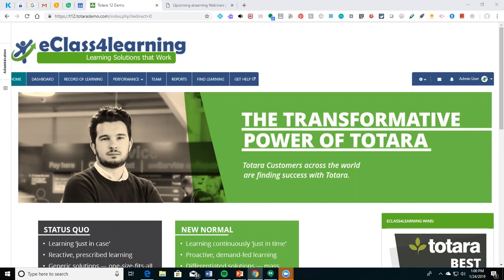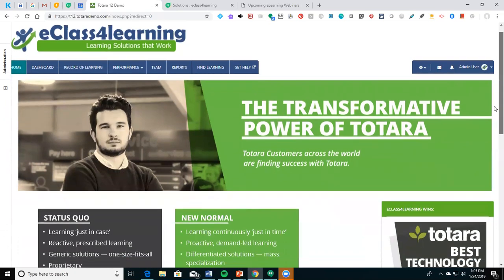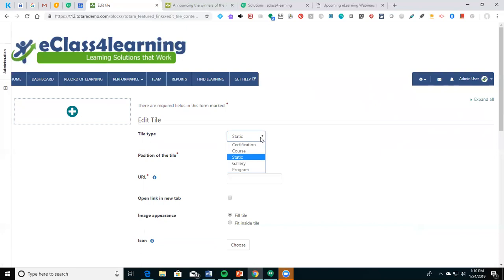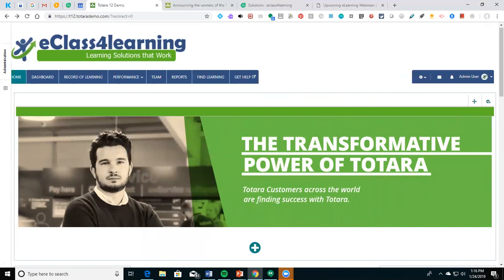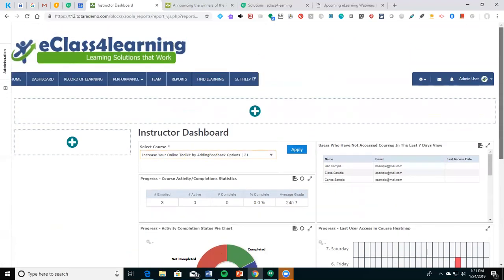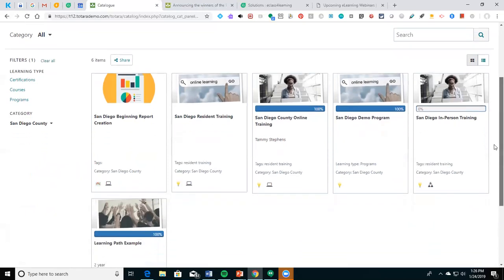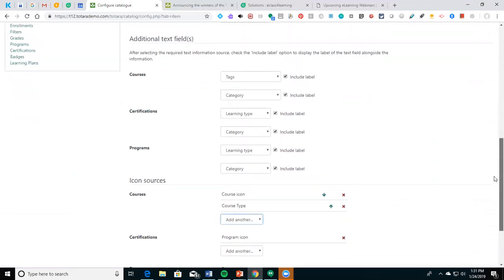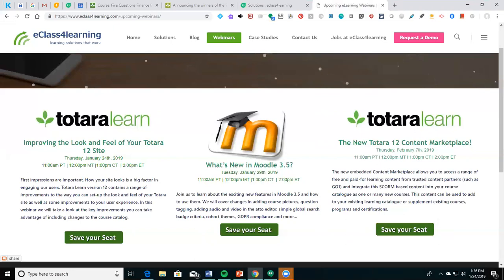Improving the Look and Feel of Your Totara 12 Site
First impressions are important. How your site looks is a big factor in engaging our users. Totara Learn version 12 contains a range of improvements to the way you can set-up the look and feel of your Totara site as well as some improvements to your user experience. In this webinar we will take a look at the key improvements you can take advantage of including changes to the course catalog.